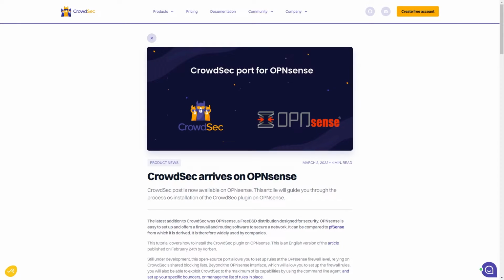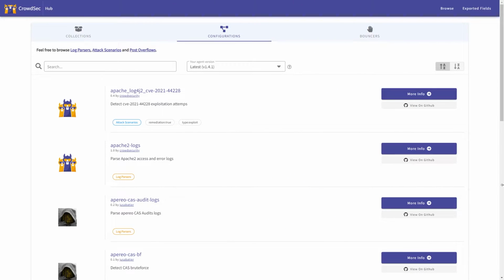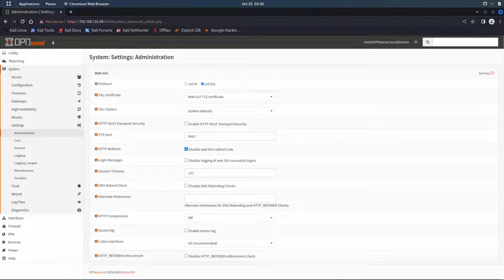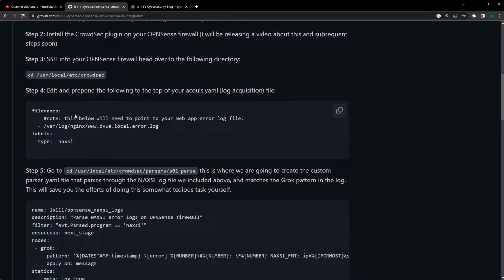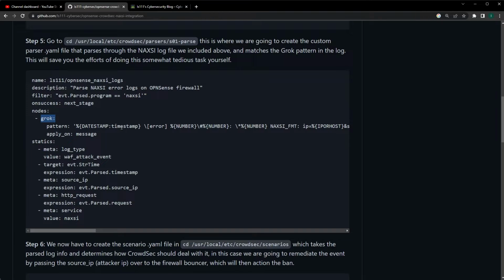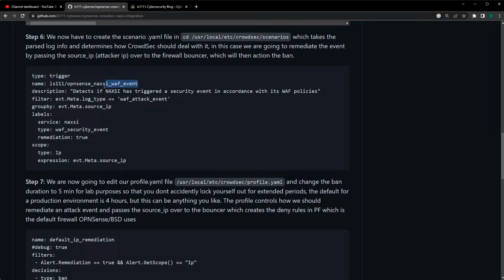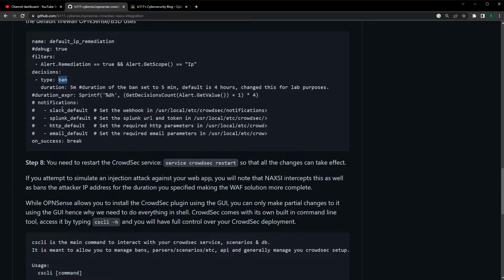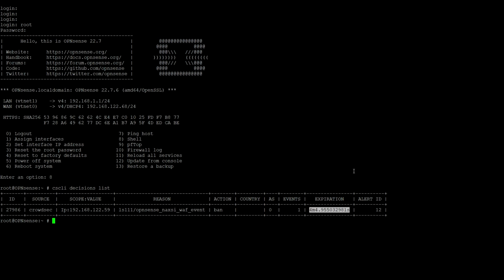How to use CrowdSec on OPNSense including a NAXSI WAF integration.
In this video, I am going to show you how to install CrowdSec, a popular open source collaborative security tool on your OPNSense firewall. In addition to this, I will show you how we can integrate CrowdSec with our already installed NAXSI WAF and leverage it to ban repeated attacks from threat actors attempting to launch injection attacks on our web applications.

Some topics that we will cover:

- Understanding how CrowdSec works.
- Creating and implementing a custom CrowdSec parser and scenario that extracts data from our NAXSI WAF logs.
- Modification of CrowdSec profile.yaml and setup of decisions and ban duration.
- Basic understanding of the CrowdSec command line tool.

So if you are ready to make your OPNSense firewall even more powerful and complete, jump straight into the video now!